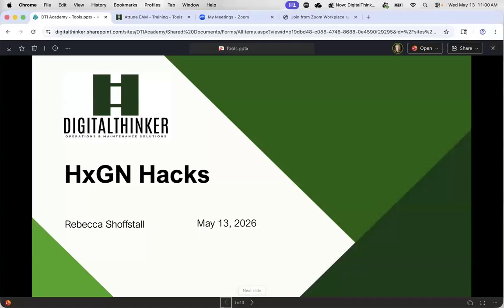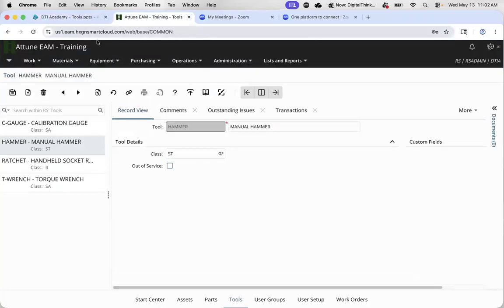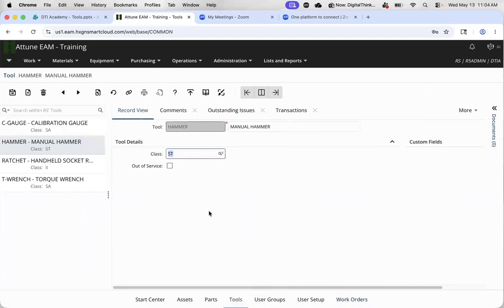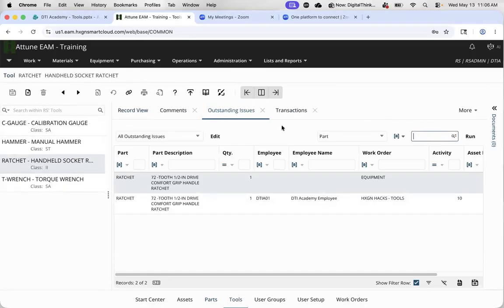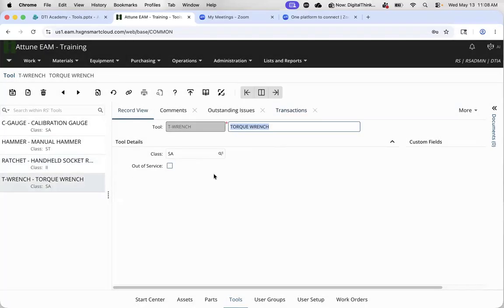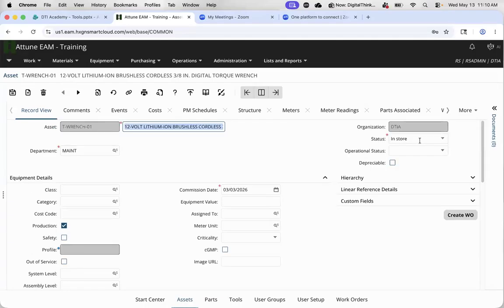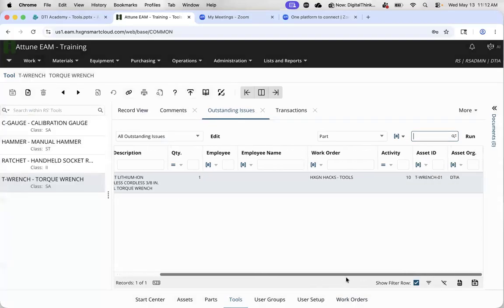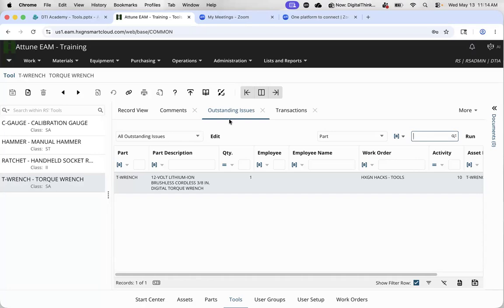HxGN Hacks | Tools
📌 About This Video: Take control of your tool management process in Octave Attune EAM. In this session, Rebecca explains the differences between simple tools, inventoried tools, and asset-tracked tools, and shows how to configure each type.